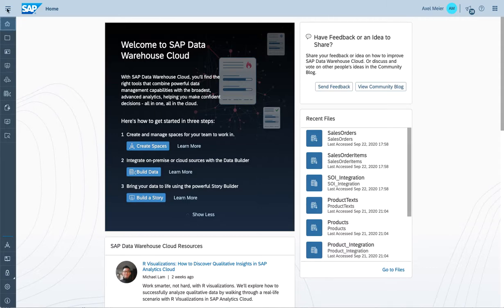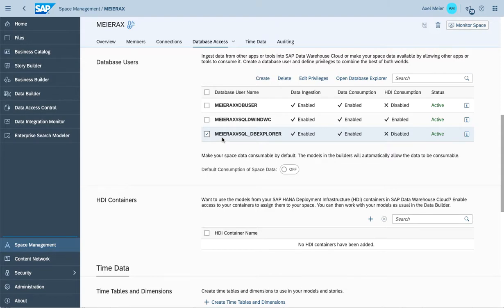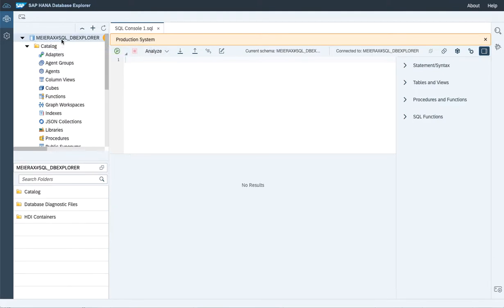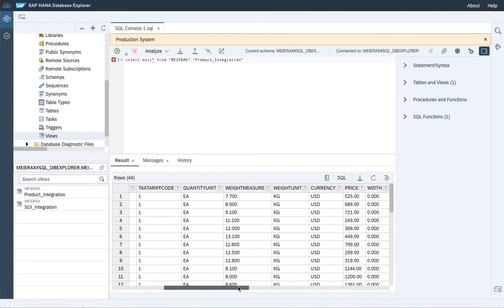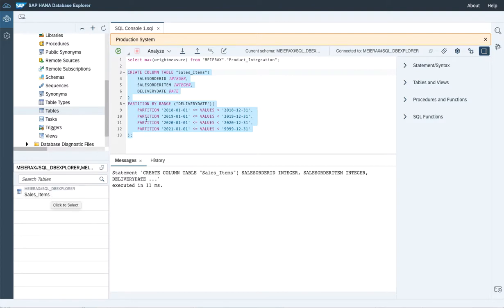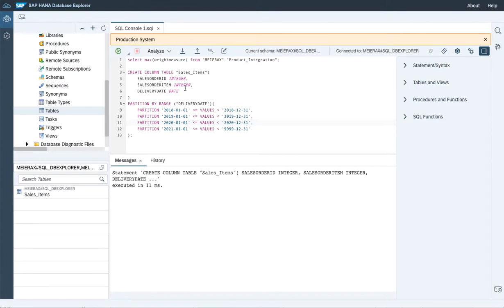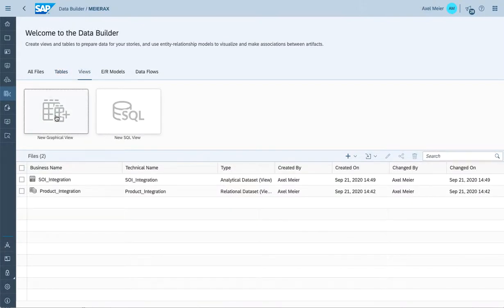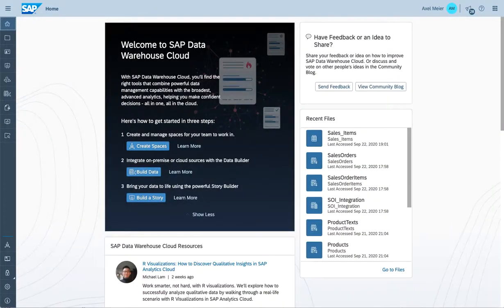SAP Data Warehosue Cloud integrated with DB Explorer to support HANA SQL scenarios